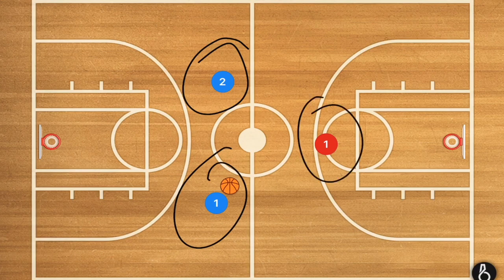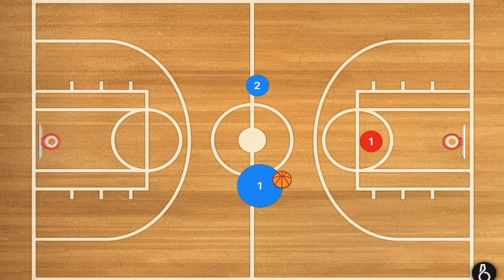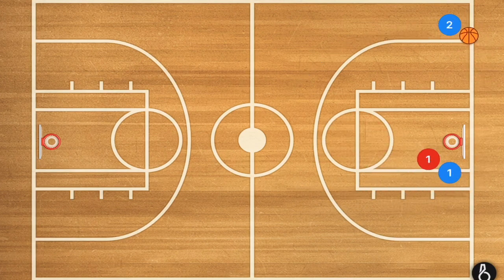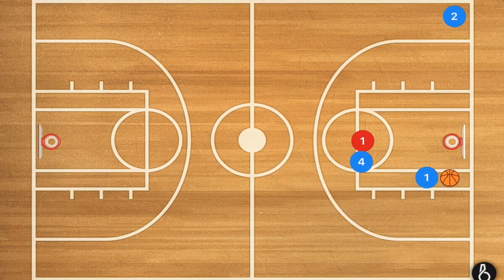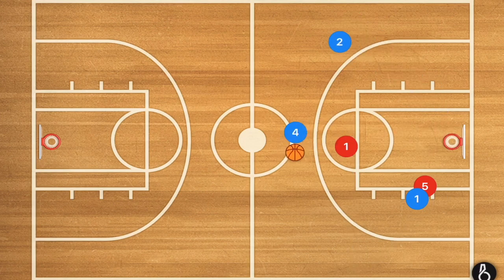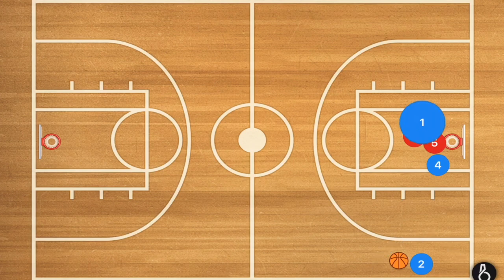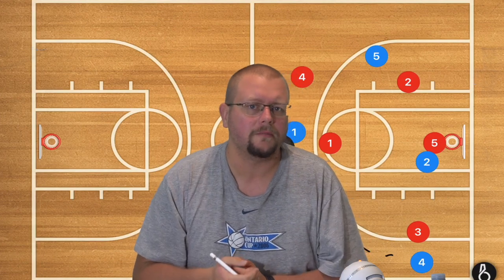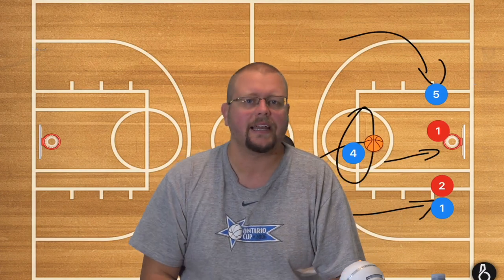Transition OFFENSE Basketball Plays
Transition OFFENSE Basketball Plays, in this video I breakdown transition Basketball plays for youth basketball teams. These Basketball plays, and strategies will help you and your team score more points off turnovers.